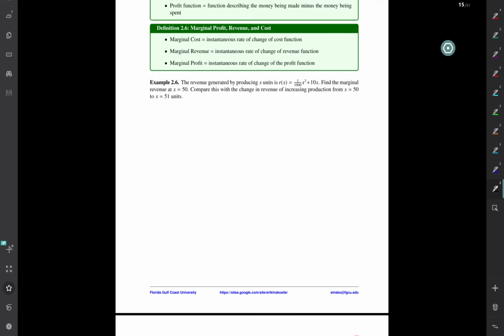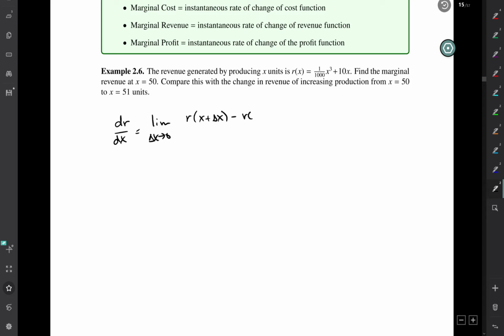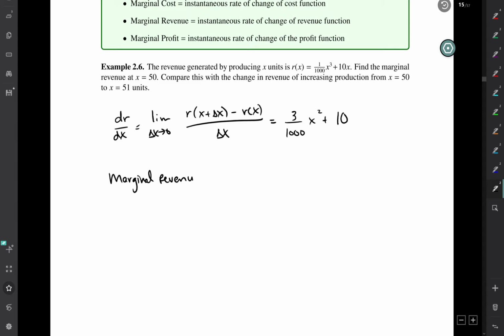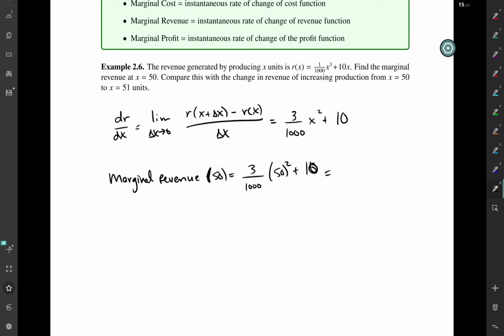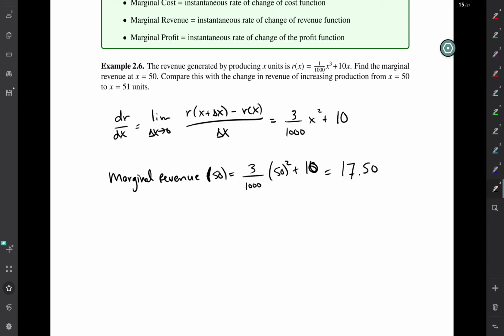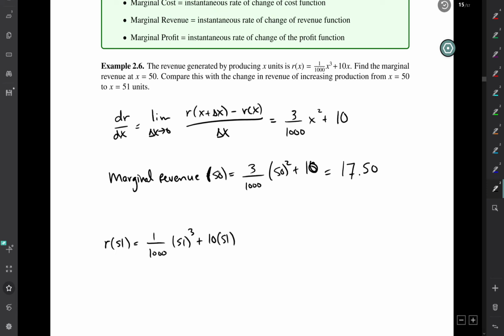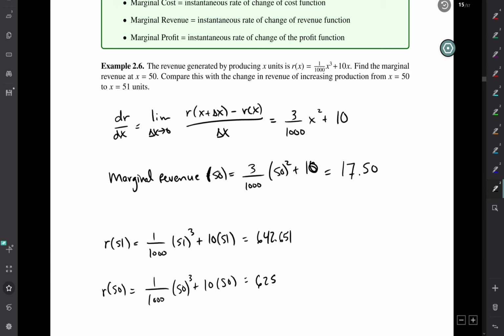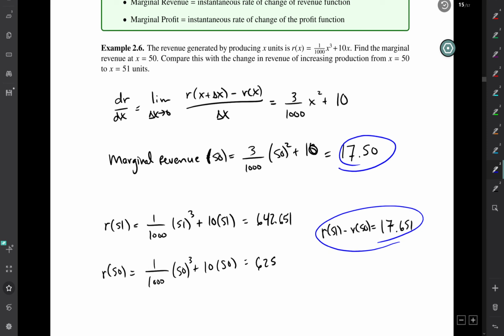Elementary Calculus Example 2 6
Calculating Marginal Revenue